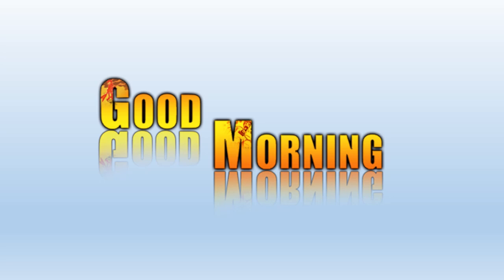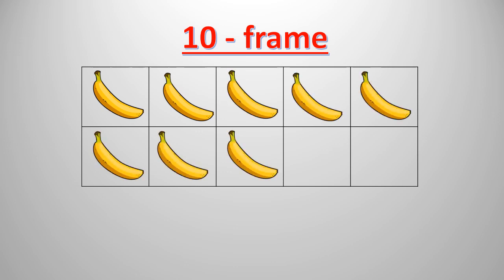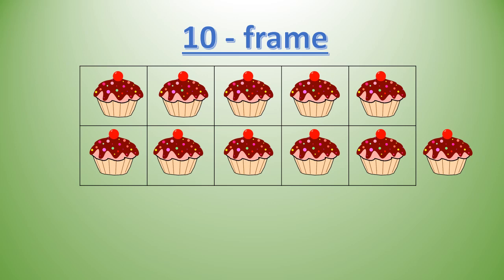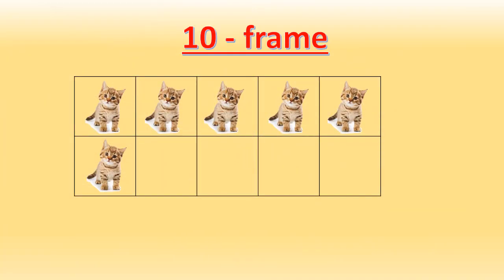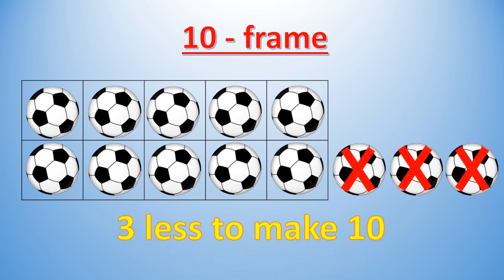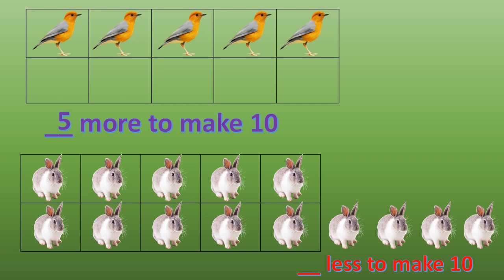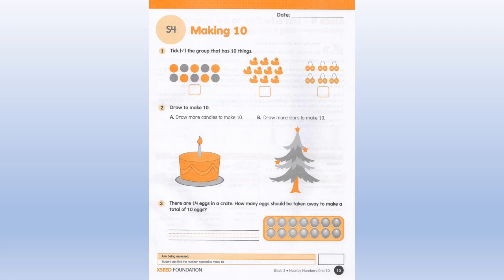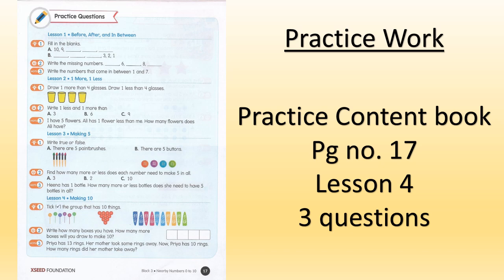Grade 1 Maths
Block - 3, Lesson 4 - Making 10